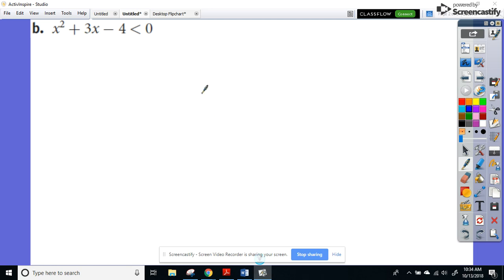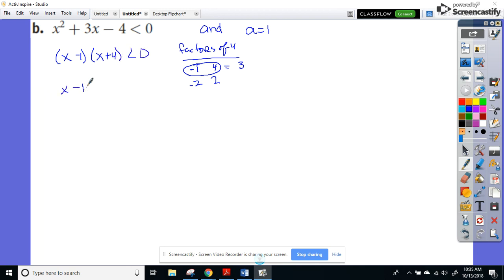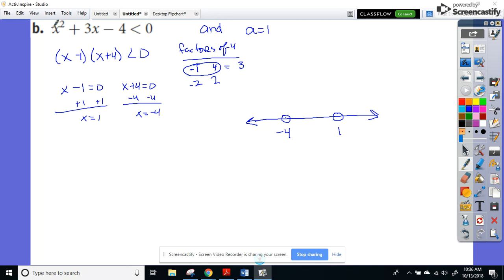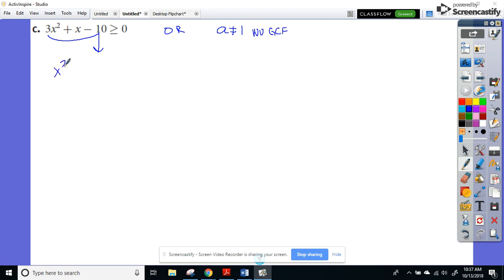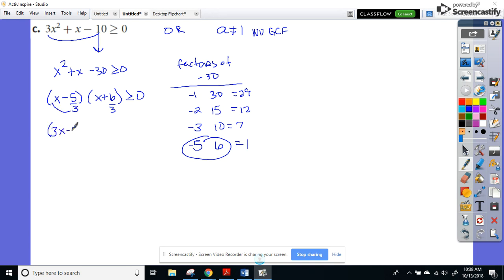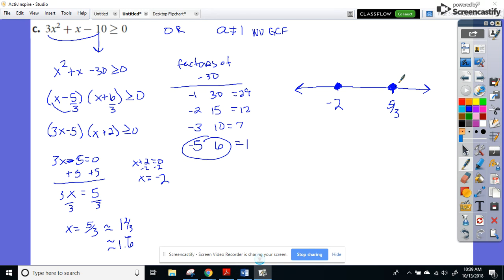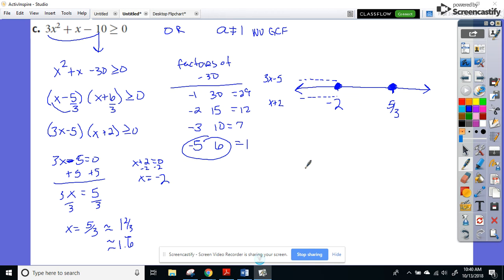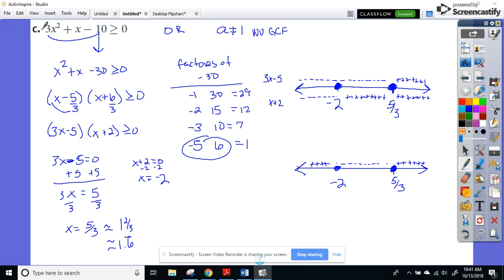7 4 Solving Quadratic Inequalities Part 3